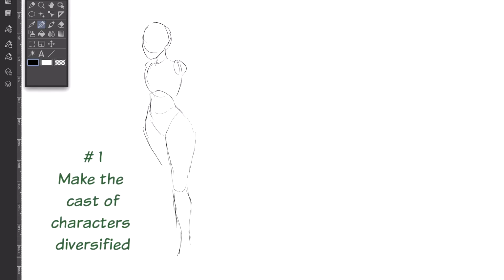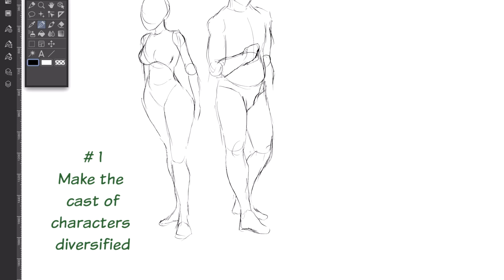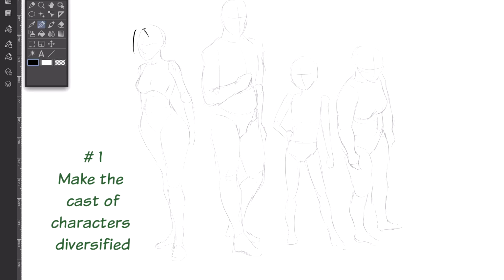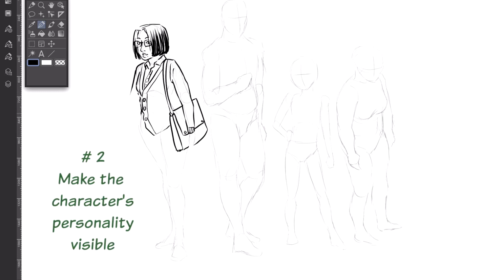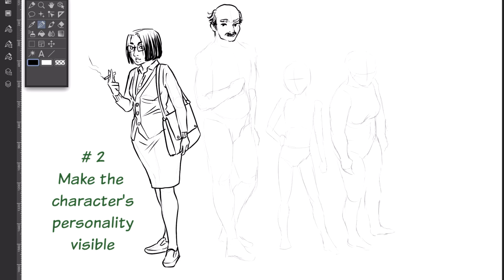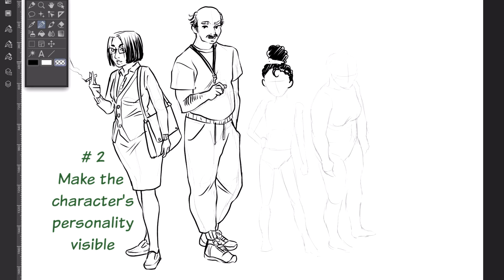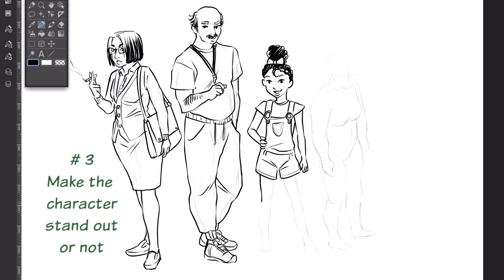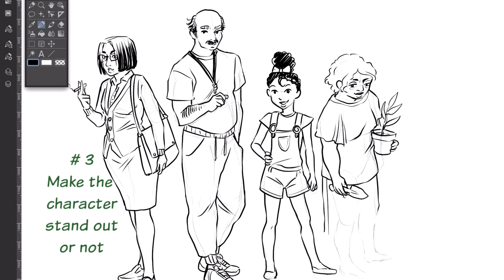Basic Character Design - 3 tips for beginners!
Are you planning a comic, manga or any kind of visual story? Then you need to design your characters so that they inspire the viewer/reader! Here's my three best tips for Basic Character Design!